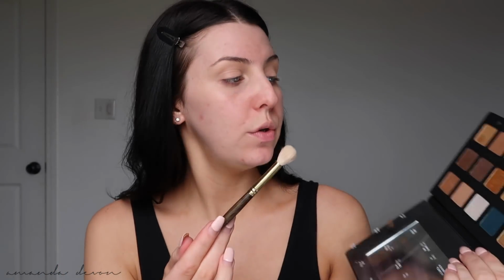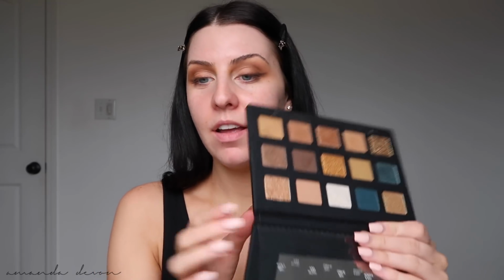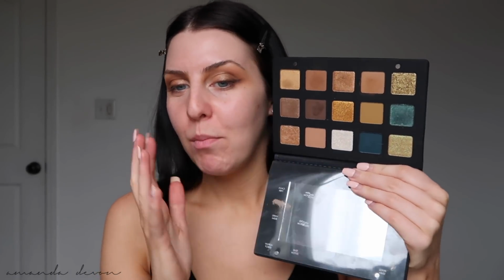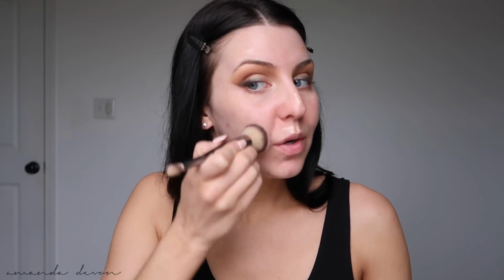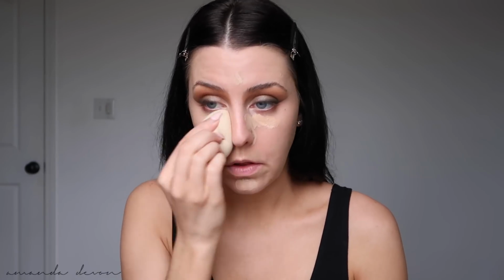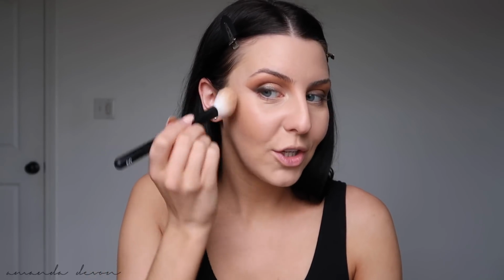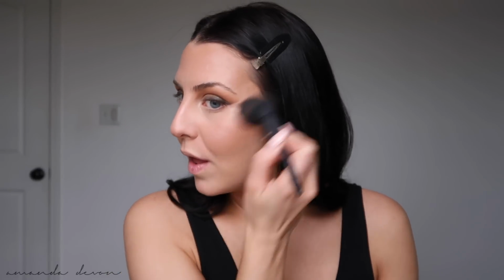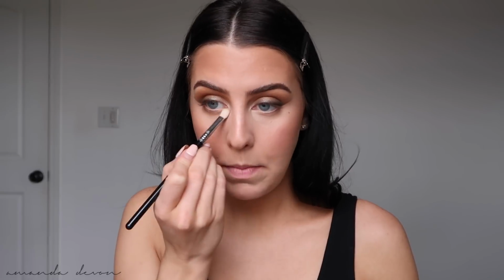FULL FACE OF MY FAVORITE HIGH END PRODUCTS | 2020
PRODUCTS MENTIONED:

Eyes:
Natasha Denona Gold Palette

Face:
Elysian Continuum Finishing Treatment
Too Faced Born This Way Concealer Light Beige
Dior Forever Skin Corrector 2WP
Charlotte Tilbury Hollywood Flawless Filter 03

Lips:
Make Up For Ever Lip Liner 3C

Extra:
Patrick Ta Beauty Fan

I want this to be a space where everyone can come together and enjoy the world of beauty. When you come here expect to see videos on all aspects of beauty covering topics on makeup, skincare, haircare, fitness & more. We all deserve to look and feel good & I hope to spread that positivity to all of you!